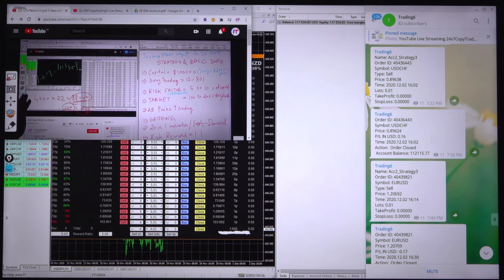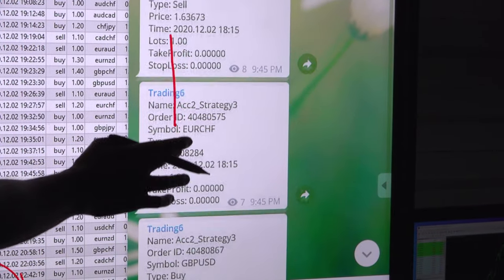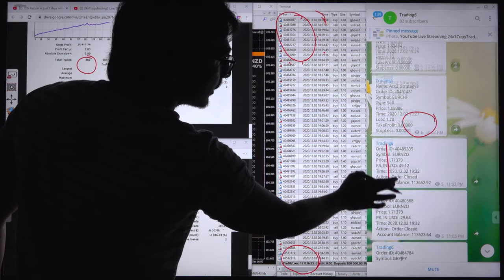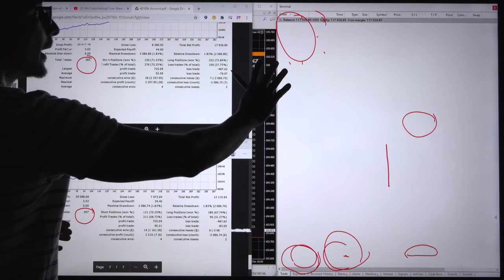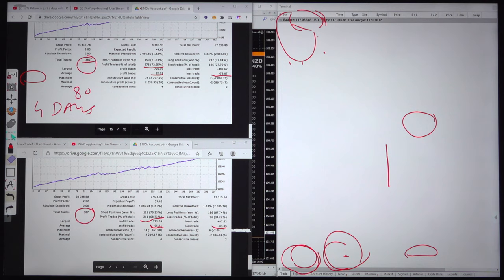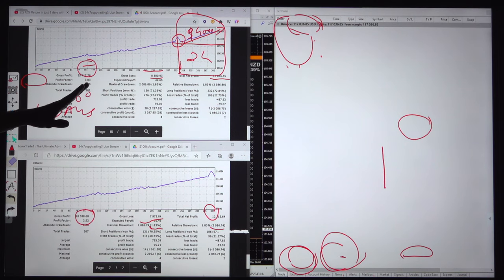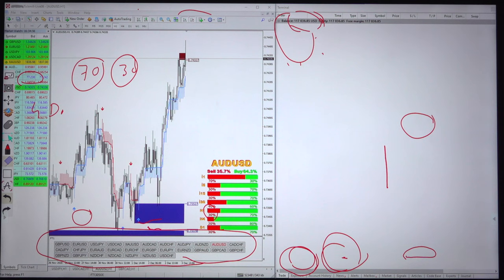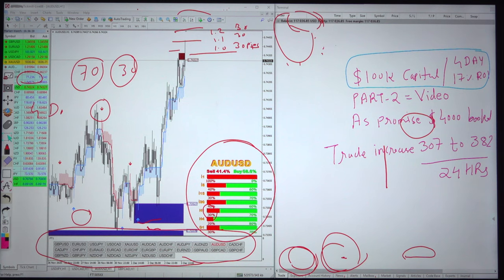$4000 Per Day Forex Profit proven in live trading - 100kRR1:1G Part 2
Chapter
00:00 Verify Previous Update
02:00 Mt4 To Telegram with 28 Pairs
04:30 Parameters and Accuracy Explanation
07:55 Auto Trading Tools Explanation

100kRR1:1G Part 2
Balance - $117036

Important highlights of this account
= 4 days Trading - 17% Roi ($4000 Gained in 24 hours)
= Risk Factor - 5% to 10% of Capital
= Target 100% ROI Per month
= 28 Pair Trading with GRIDDING
= 20 In 1 Indicator / Supply - Demand
= Risk : Reward - 1:1
= Break Even - 50%